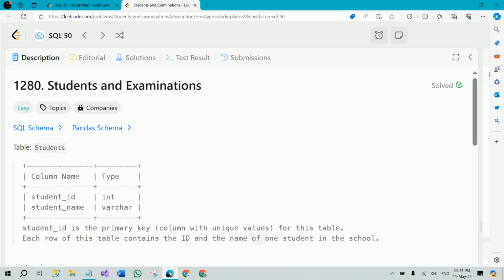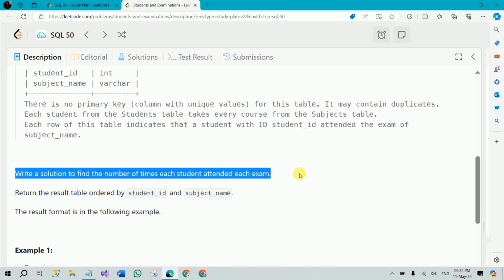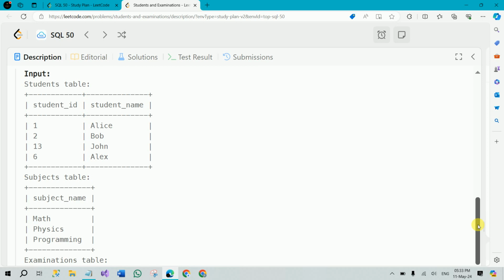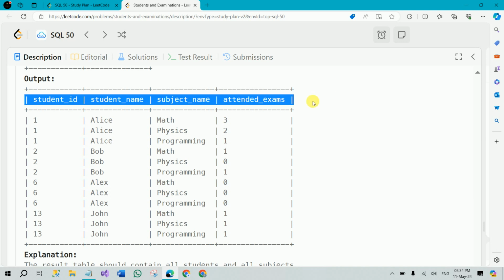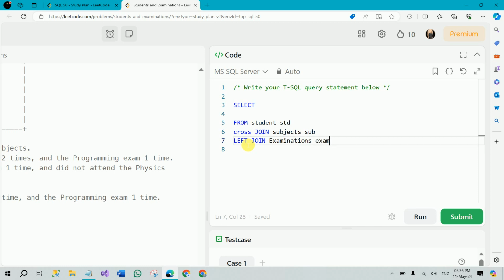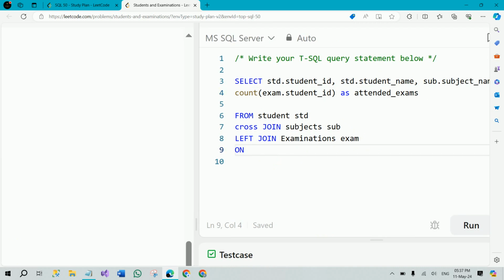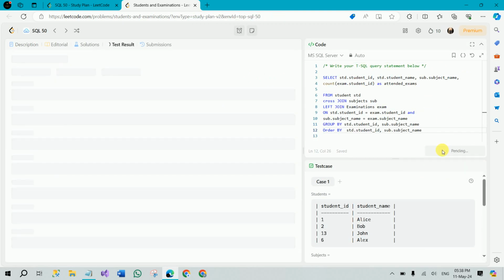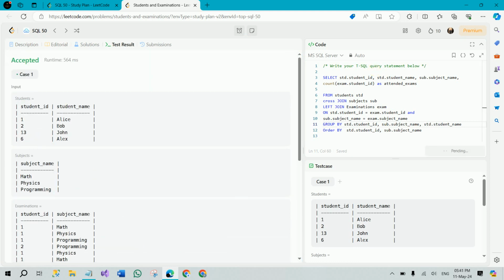SQL 50 Leetcode Problem 12 | 1280. Students and Examinations | SQL Interview Preparation